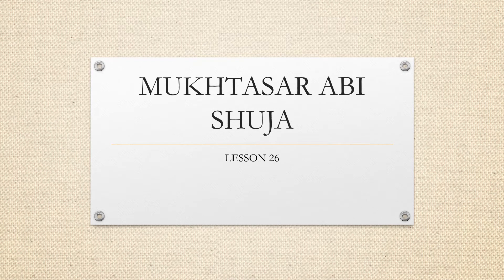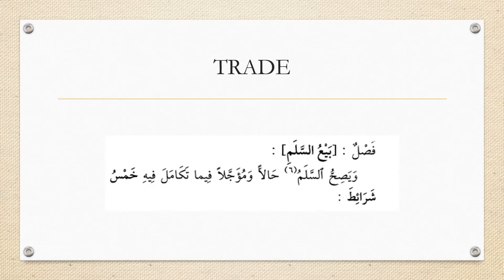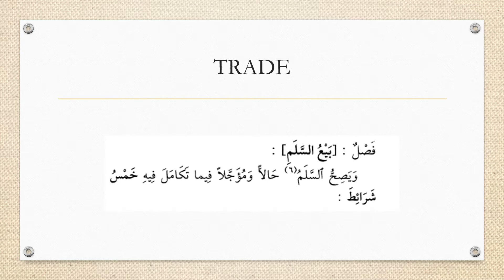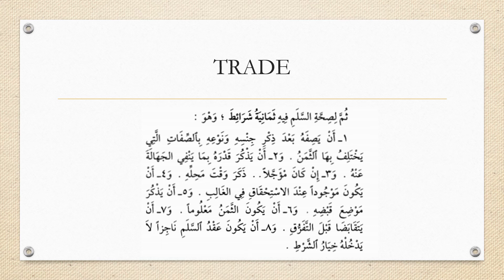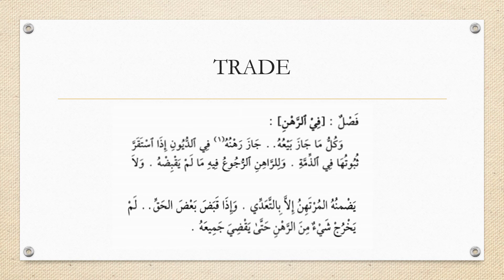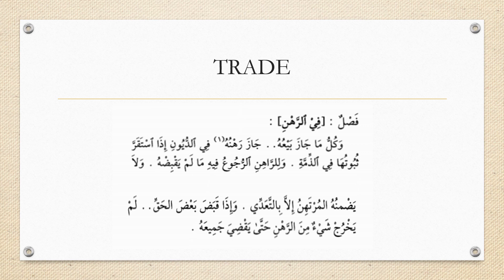Mukhtasar Abu Shuja | Lesson 26